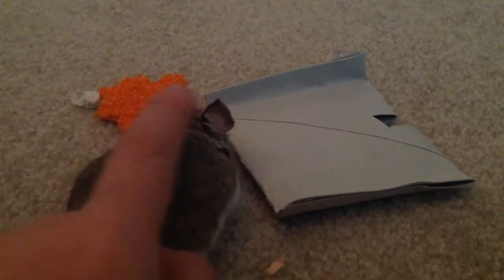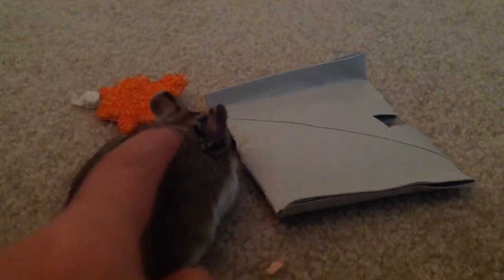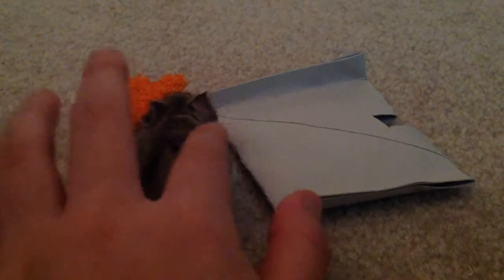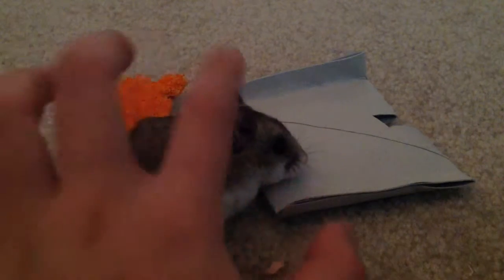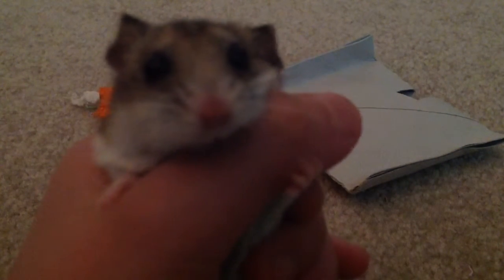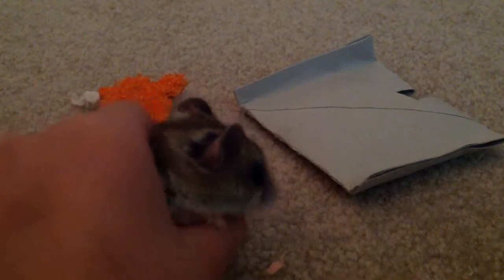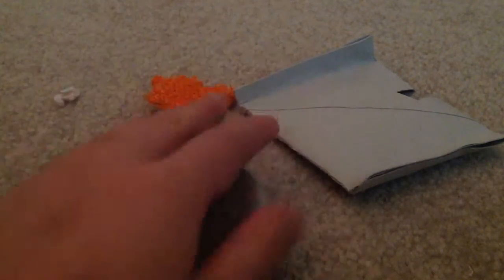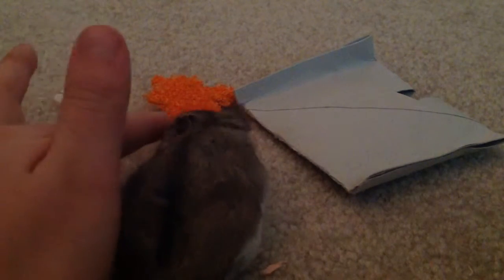Requested: what is Sammy?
Sammy is a Chinese dwarf hamster!